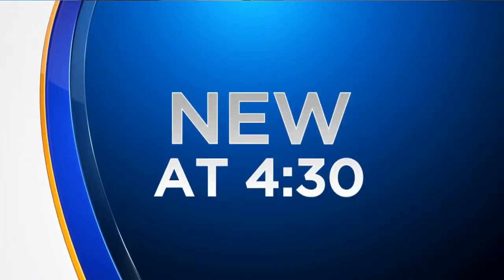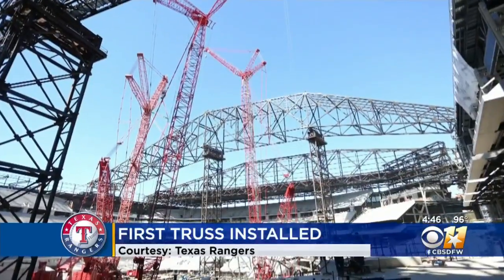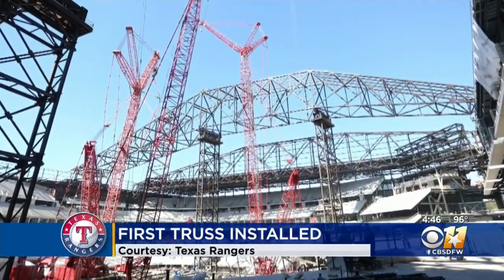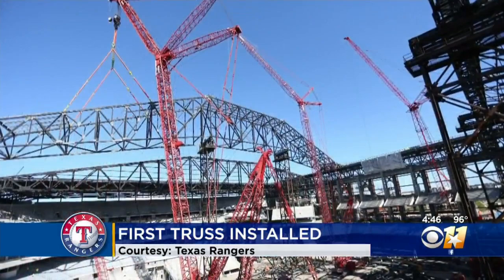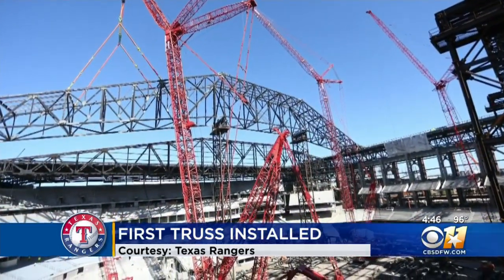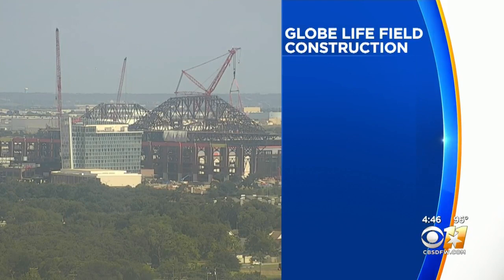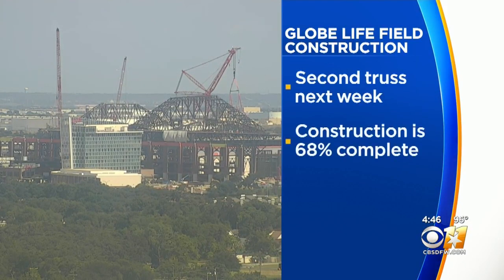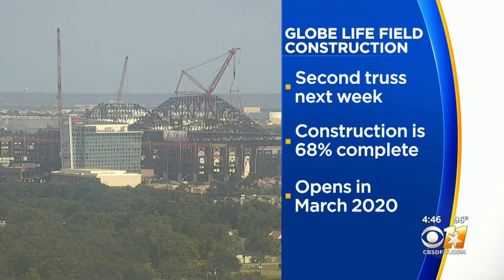First Retractable Roof Truss Installed At Arlington's Globe Life Field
The 3.3 million pound truss will be moved down the rail on Sunday.